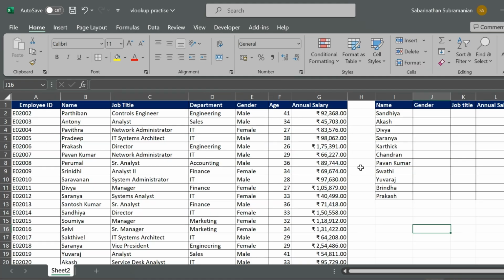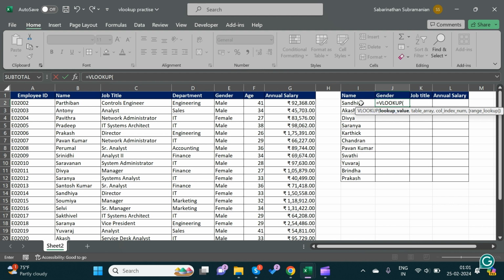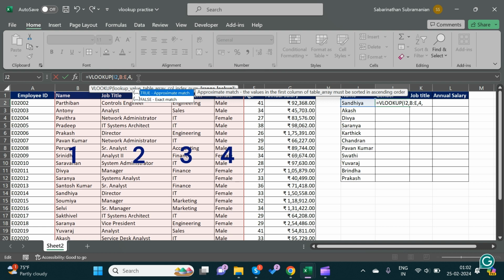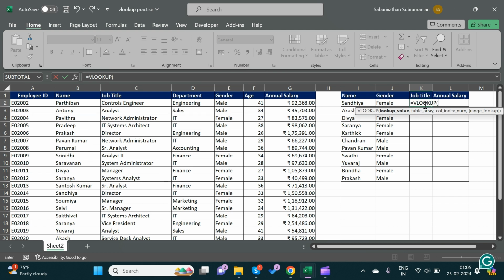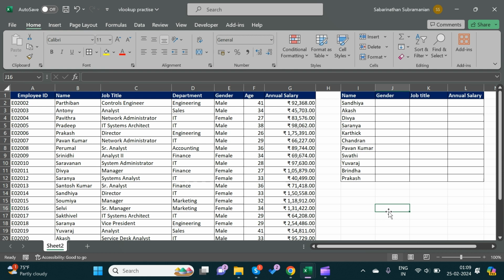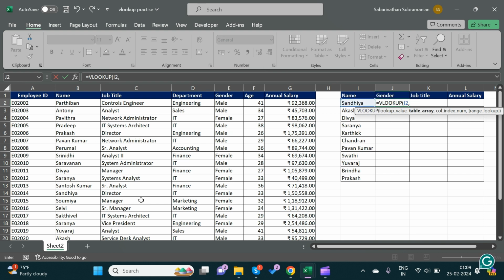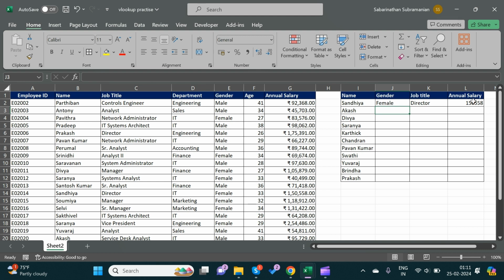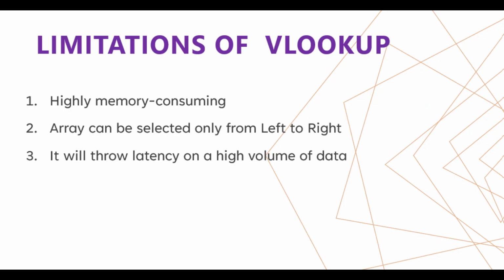Master the Excel | VLOOKUP, Nested VLOOKUP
Hello Everyone. Welcome to  @ThinkExcel

In this video, we will learn about one of the important functions - VLOOKUP , Nested VLOOKUP, which would help in mastering Excel.